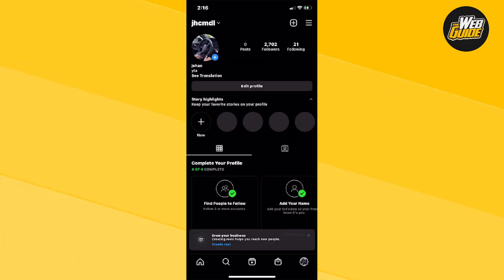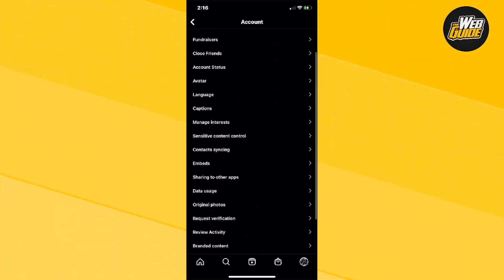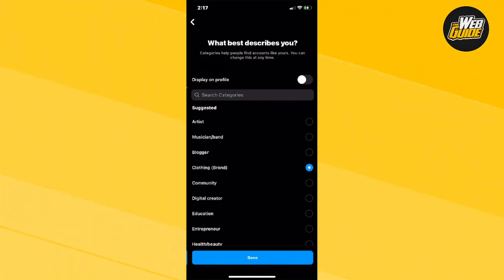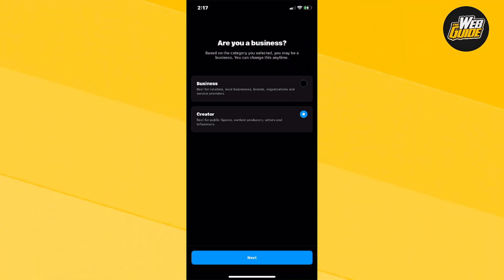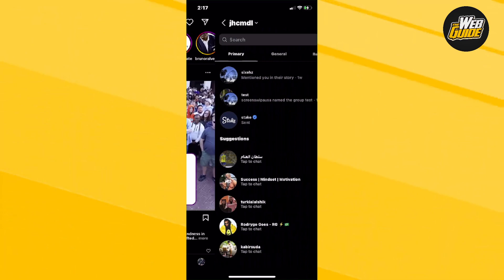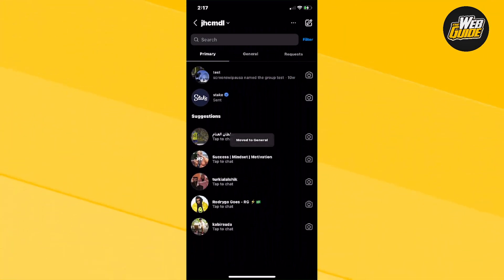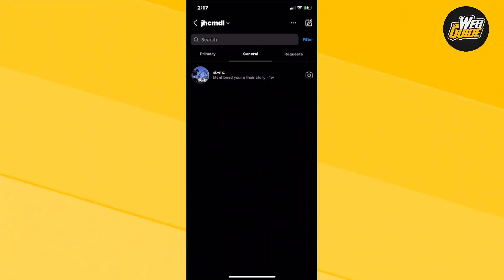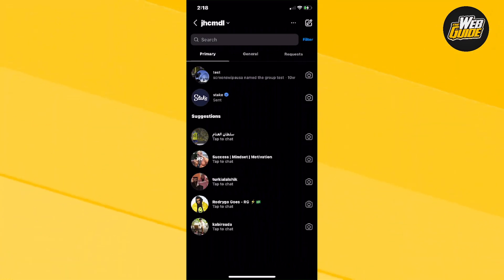How To Hide Instagram Chats Without Having To Delete Them (2023)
In this video, I'm going to show you how to hide Instagram chats without having to delete them. This is a quick and easy way to keep your chats private and hidden from others on Instagram!

If you're using Instagram to communicate with friends and family, then you know how important it is to keep your chats private. This video will show you how to hide your chats from other users on Instagram, so that they don't see them unless you want them to. This is a great way to keep your conversations private and hidden from prying eyes!